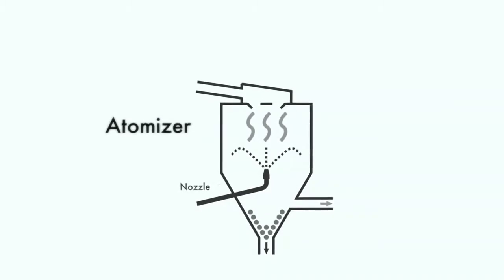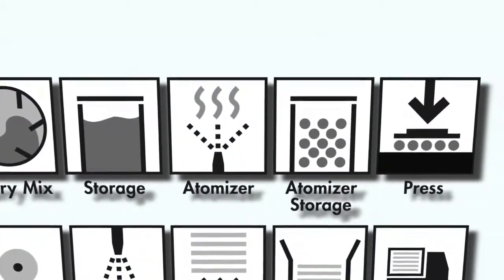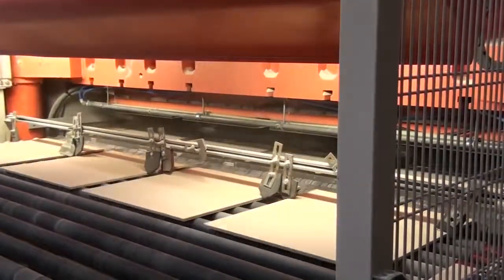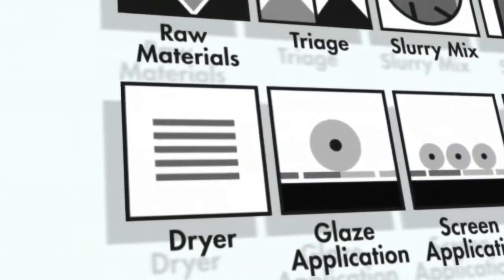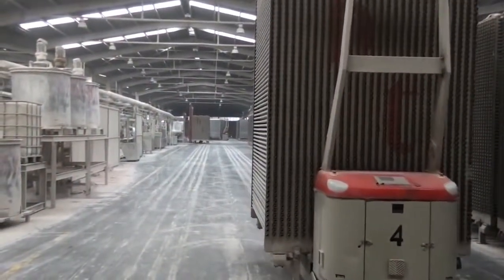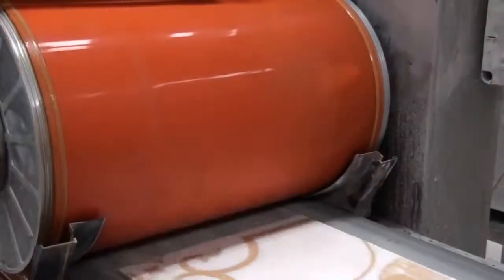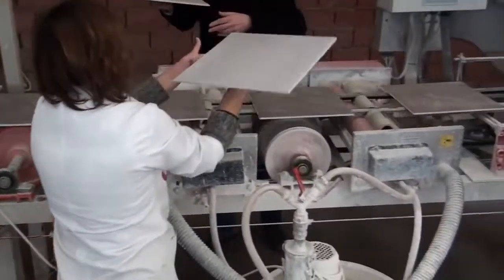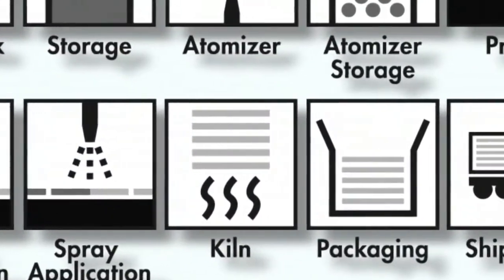Ceramic tiles manufacturing process by Ceratec How its made